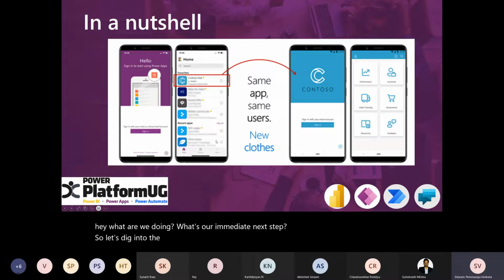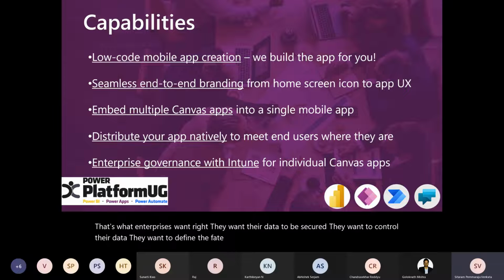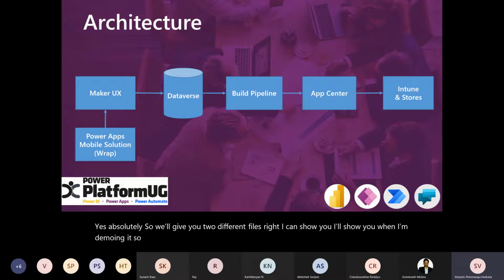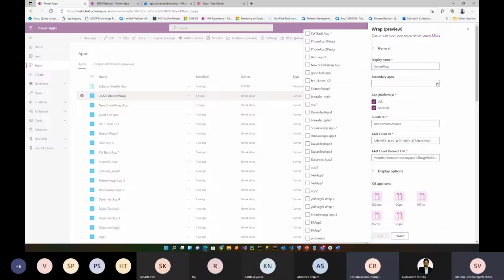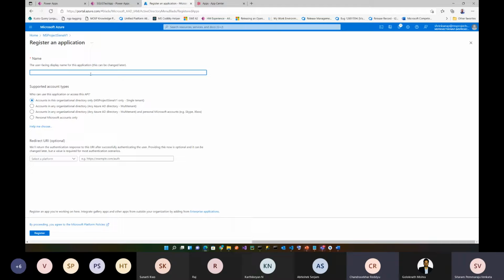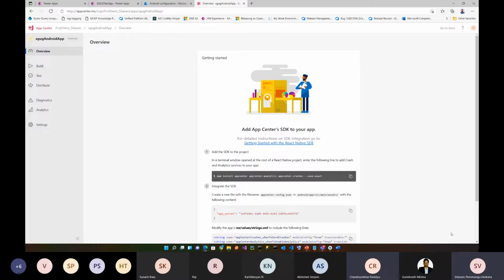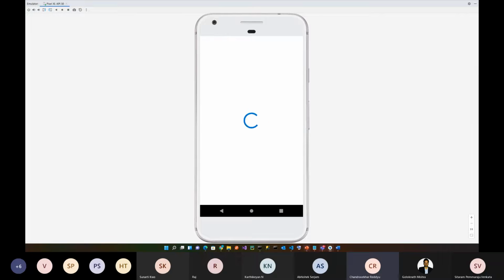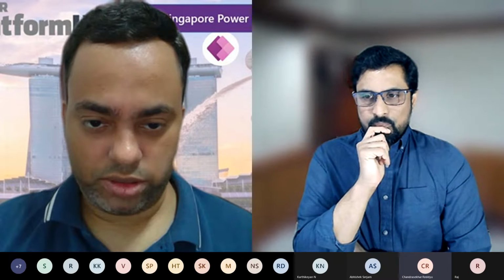Singapore Power Platform UG February 2022 - Sitaram Pemmaraju Venkata, Principal SE Manager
Singapore Power Platform UG Oct 2021 event with  Sitaram Pemmaraju Venkata, Principal SE Manager, Microsoft

or